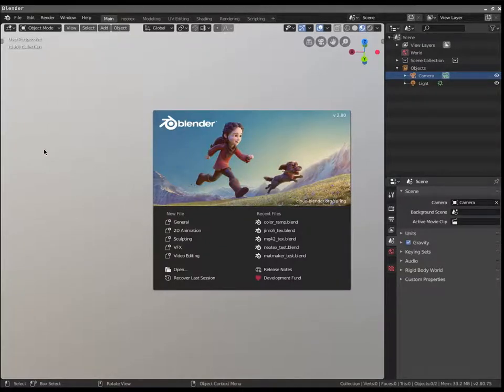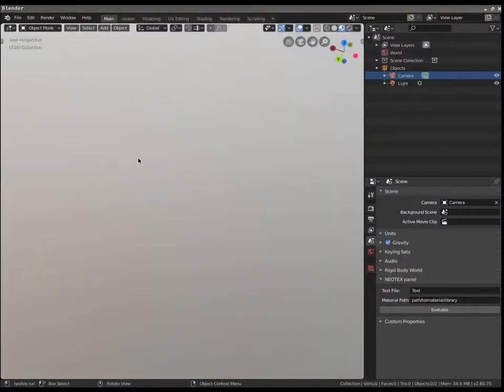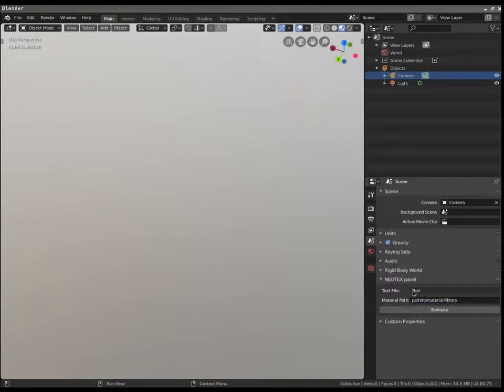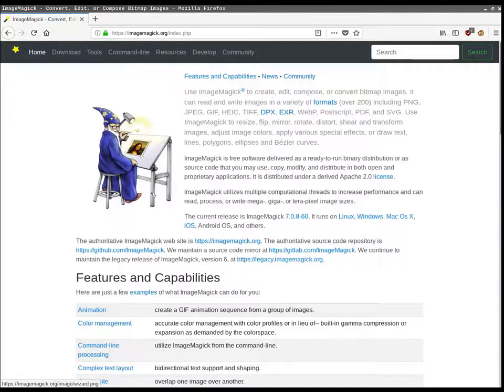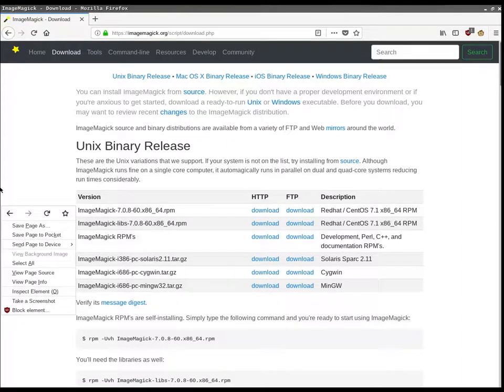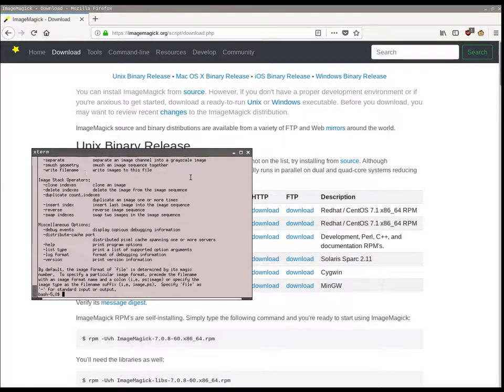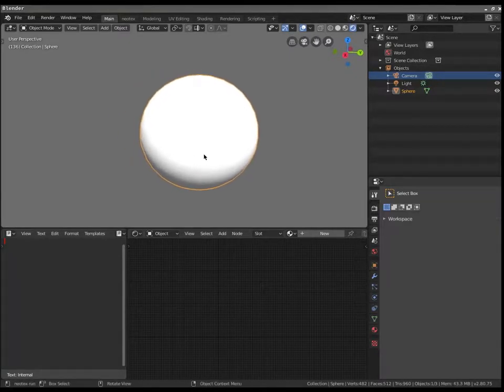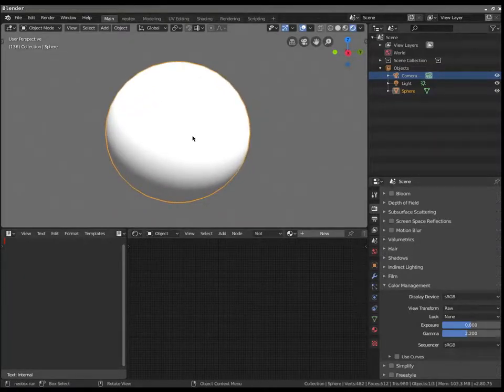neotex tutorial 00 install